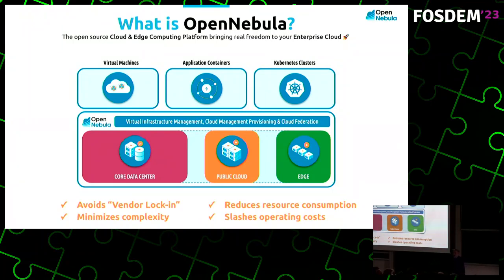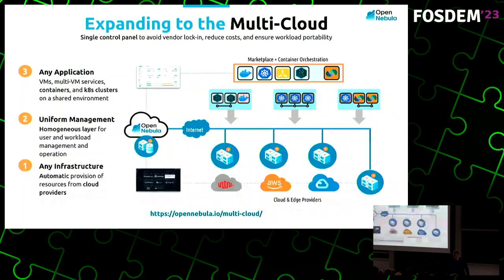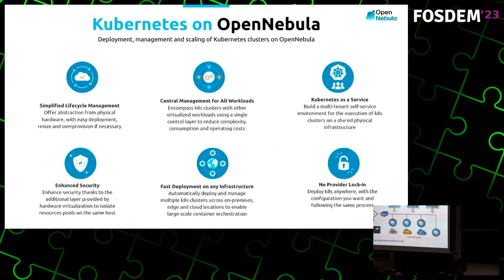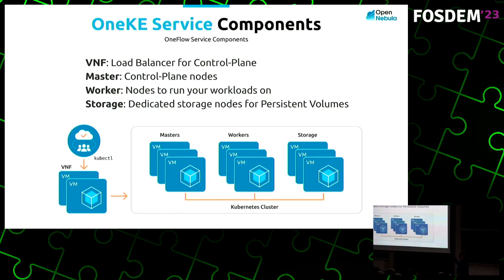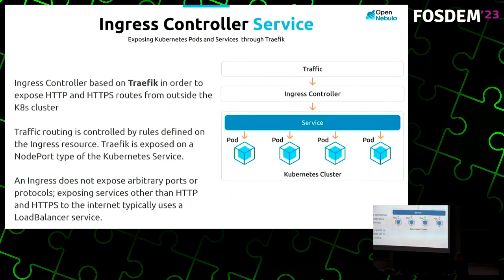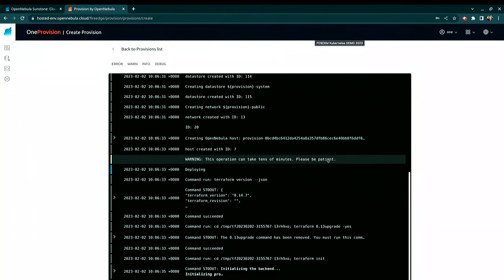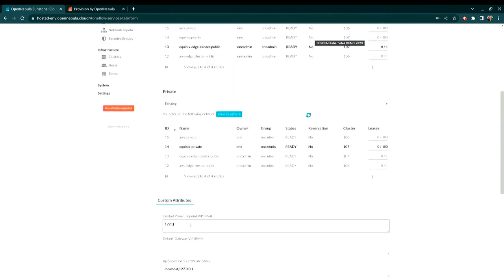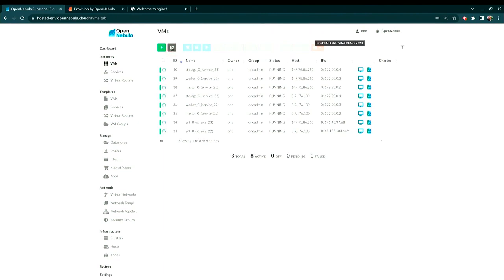Deploying Kubernetes across Hybrid and Multi-Cloud Environments using OpenNebula | @fosdemtalks '23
🎥 Check out this informative presentation by Dr. Marco Mancini at Fosdem 2023 in the Containers Devroom. Discover an open source solution for deploying Kubernetes clusters on hybrid and multi-cloud environments using OpenNebula Kubernetes Engine (OneKE). 👨‍💻 Learn about the new OneKE appliance, a CNCF-certified K8s distribution with pre-installed opensource components for handling persistence, ingress traffic, and on-premise load balancing 🚀